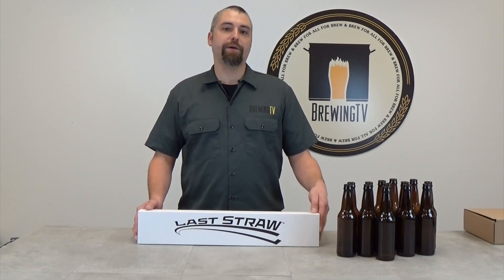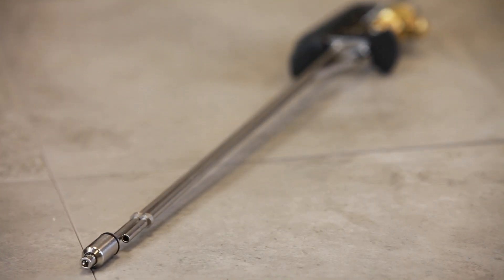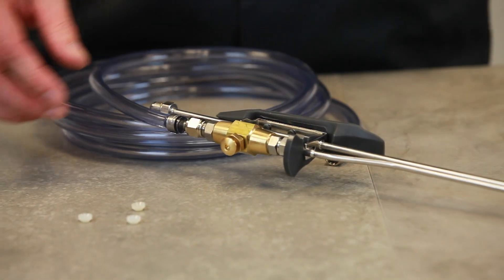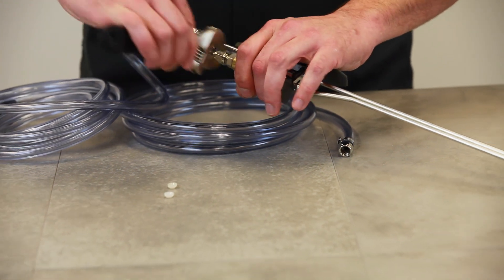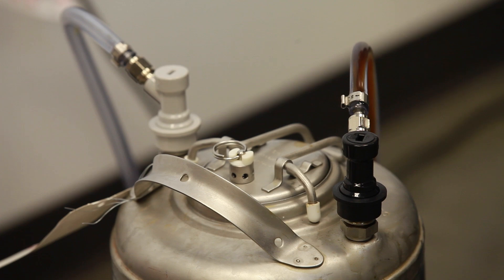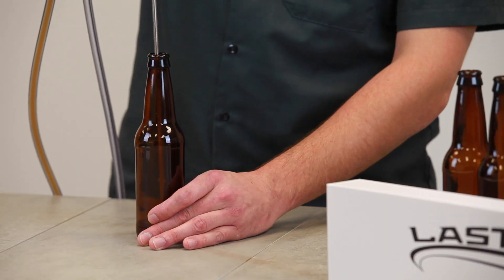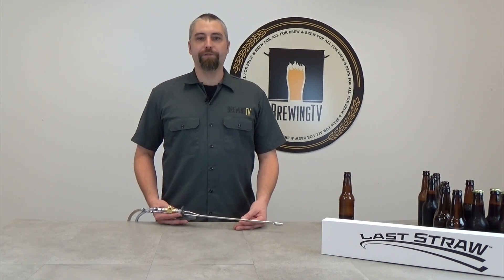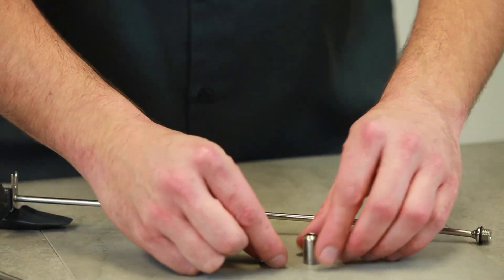The Last Straw Bottle Filler from Keg to Bottle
The first foam-free bottle filler, for perfectly carbonated bottles that you can fill at serving pressure! Ridiculously easy to clean. The Last Straw™ disassembles in an instant for quick and painless cleaning. Plus, premium materials prevent contamination—everything that touches your beer is stainless or silicone.